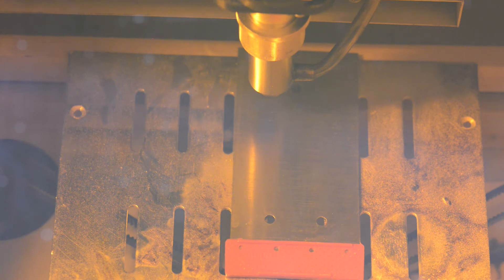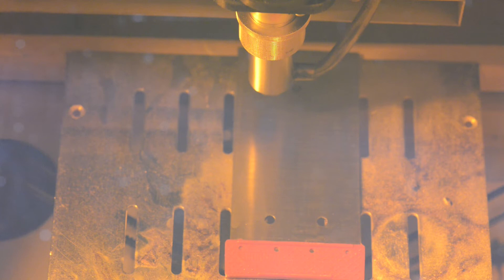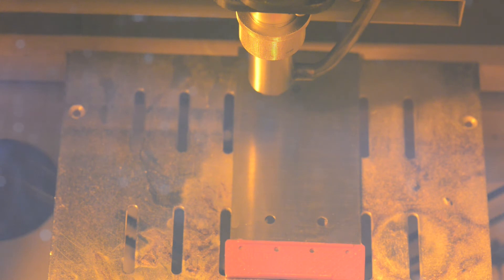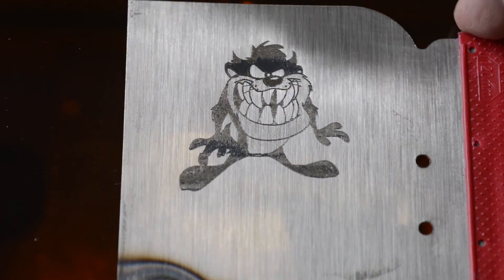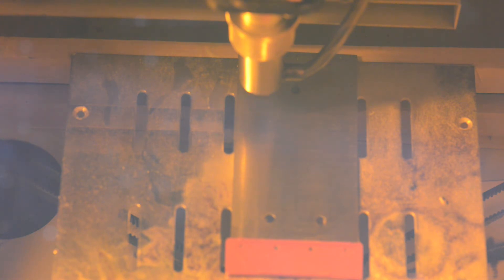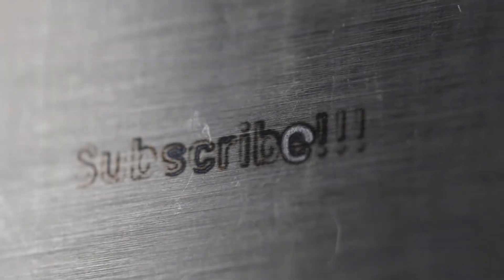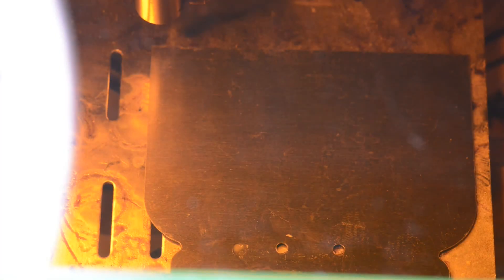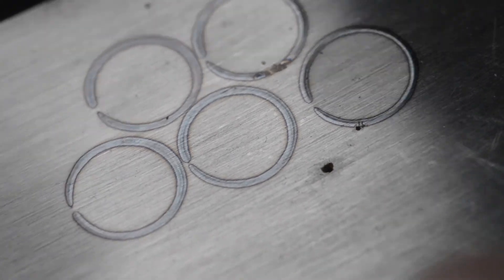Crazy K130 Laser - Can it engrave Stainless Steel? PT2 - Reply to some comments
I got a few comments about the original "Crazy K40 Laser - Can it engrave Stainless Steel?" video. Especially there were people that claimed, it can't be done or it will go away easily with some acetone. So... I did that just for you guys ;)